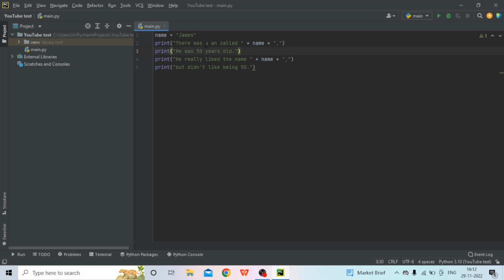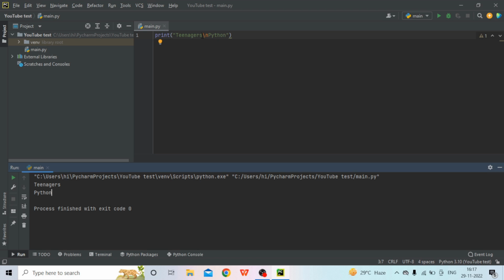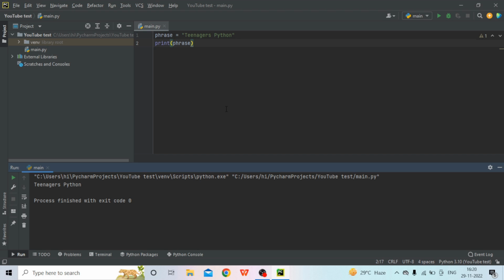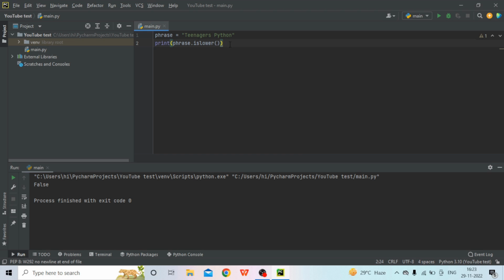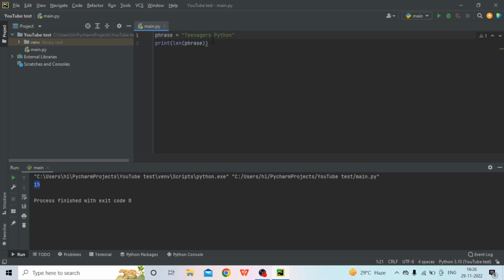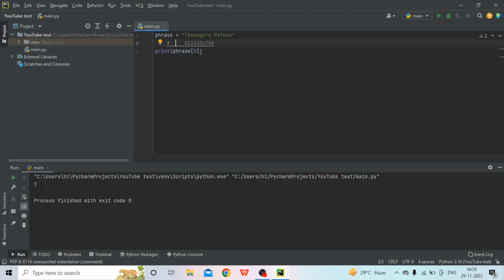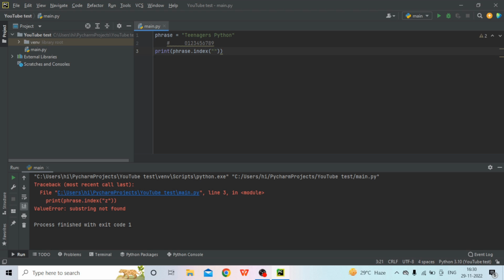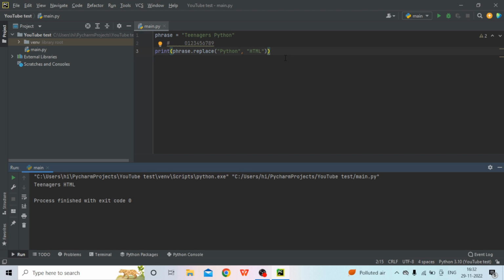More about Strings